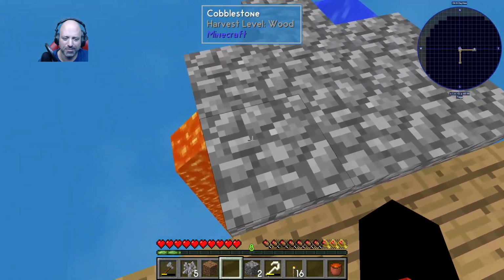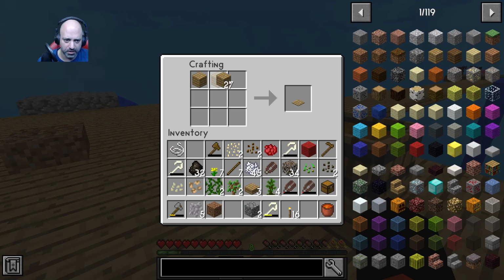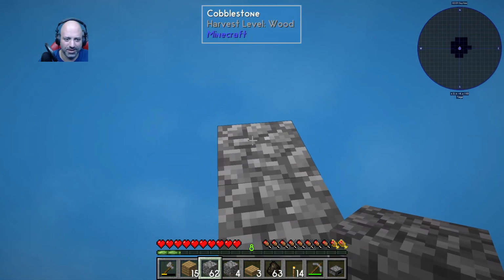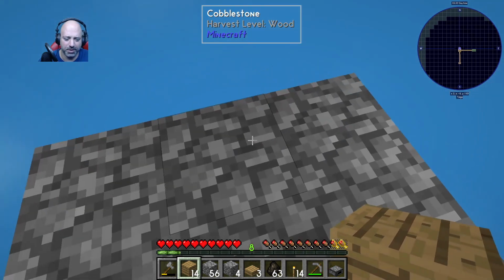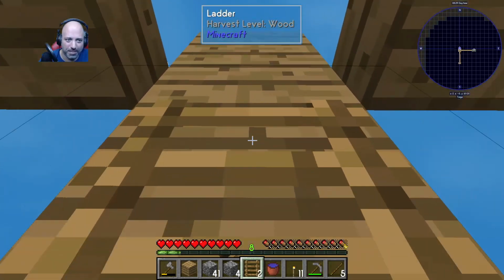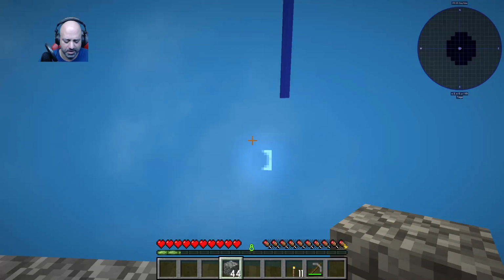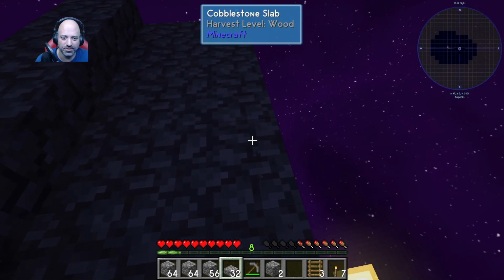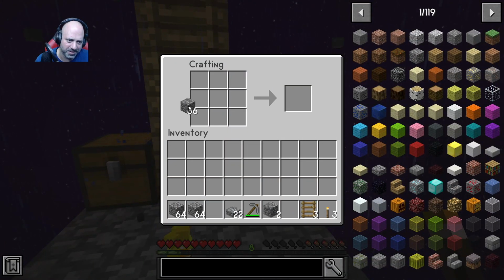Sky Factory 4 Lets Play | EP06 | New Horizons and Bad Mobs !!!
Today we continue our brand new lets play on the channel! Sky Factory 4 Lets Play is here as my first full Minecraft Java Lets Play series!  I have always wanted to play Sky Factory and can't wait to see where this goes!  Let's get started !

Stay up to date and never miss a video by following me on Twitter

Please check out the other stuff on the channel!